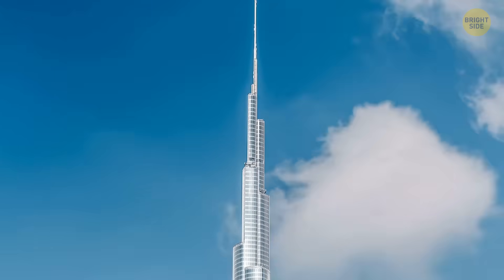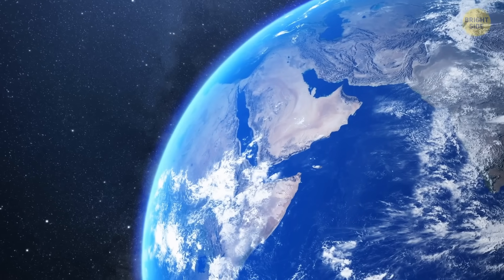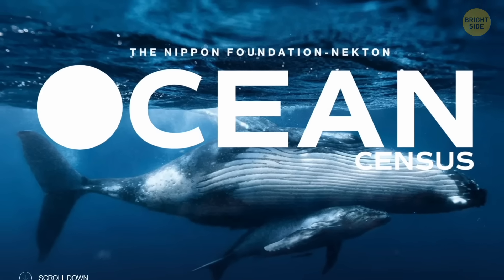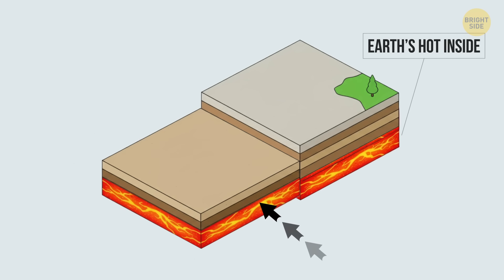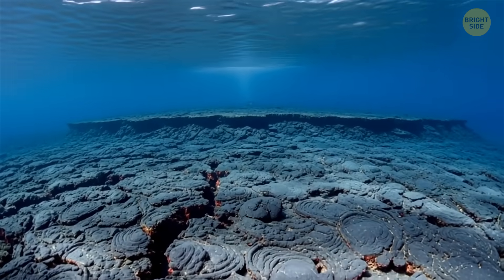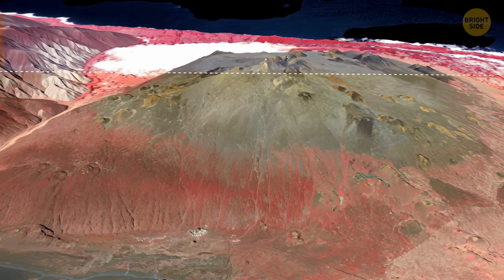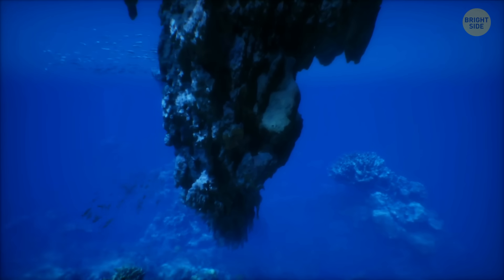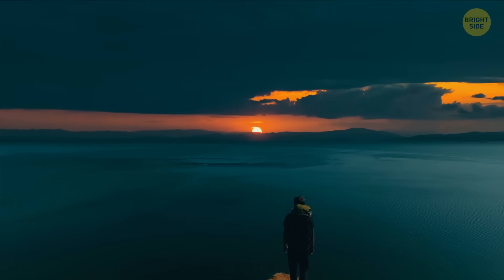New Mountain Taller Than 4 Burj Khalifas Just Found on Earth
Scientists just found a mountain so tall it makes Everest look like a hill — and here’s the craziest part: it was hiding right here on Earth all along. 🏔️ Using new mapping tech, researchers uncovered a peak that’s taller than four Burj Khalifas stacked together! How did something that massive stay hidden for so long? And what else could still be lurking beneath our planet’s surface? Get ready to see the world’s newest giant — and the wild science behind its discovery. 🌍🔬